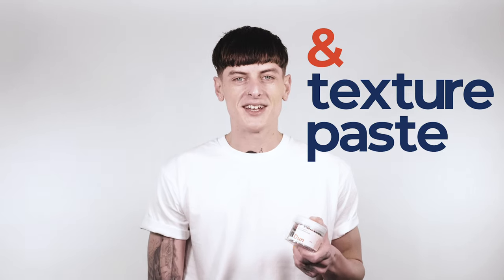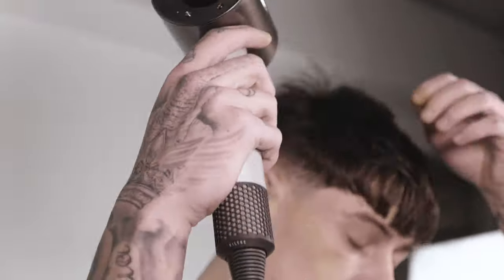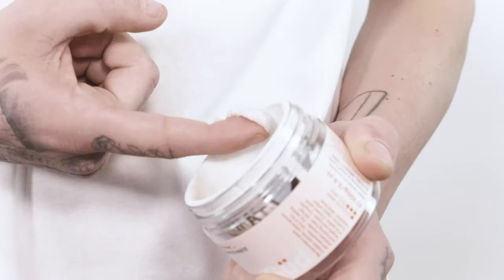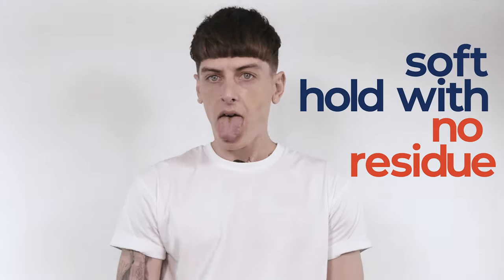Dry Cleaner, Dry Shampoo & Texture Paste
Revolutionary paste : Creates volume, matte texture and separation : Hint of dry shampoo powder : For feeling and looking fresh : All hair lengths and types : Emulsify in to palms : Convert paste to serum : Apply where required : Güd times.